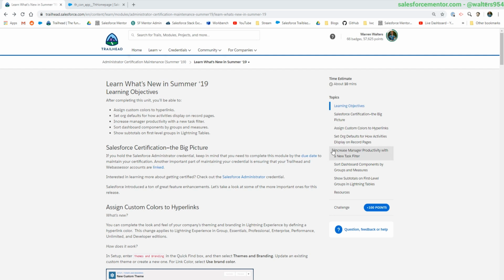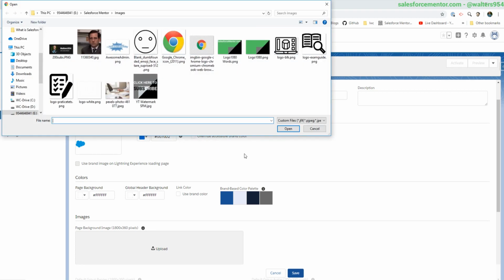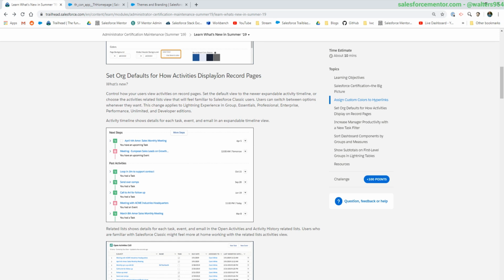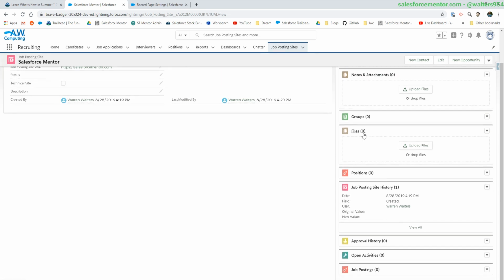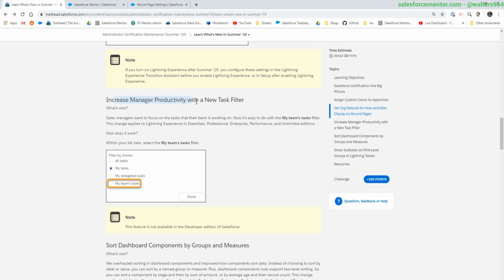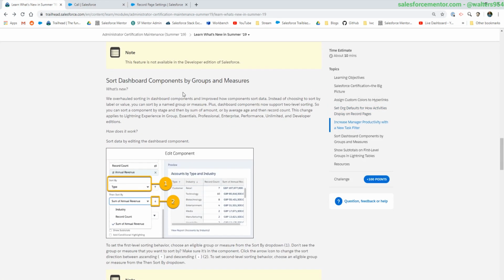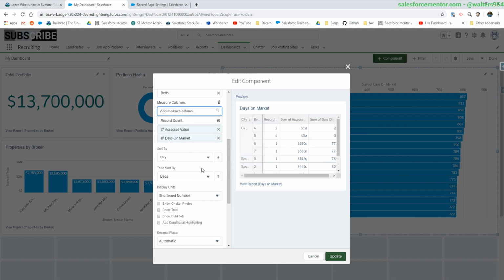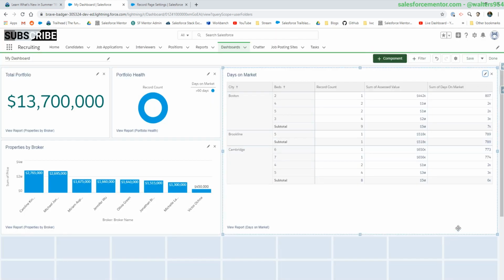Administrator Certification Maintenance (Summer ’19) - What's New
Lots of enhancements out in Summer '19. Deep configuration in branding. Dashboard component updates and much more!